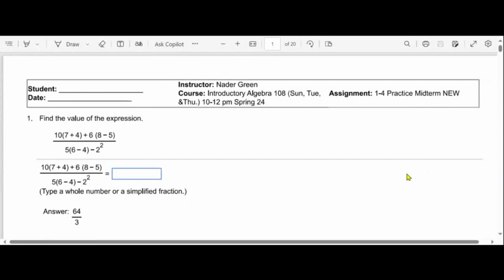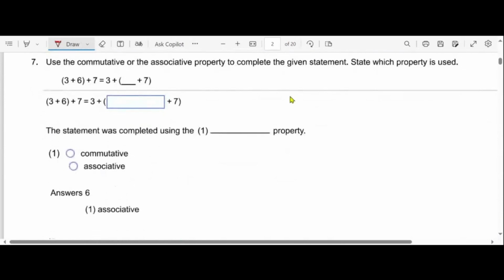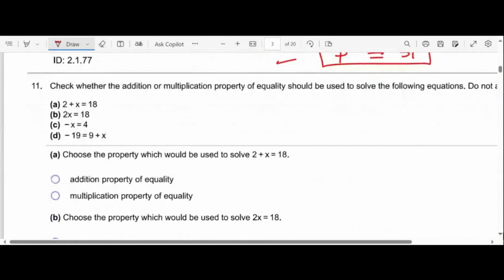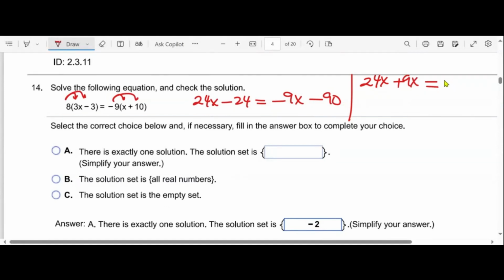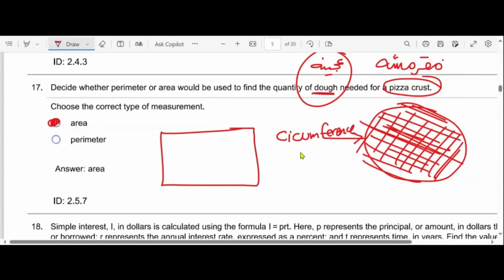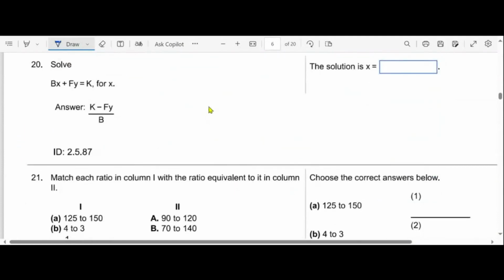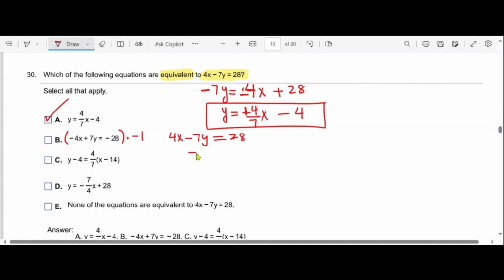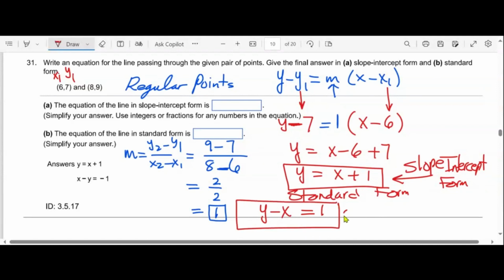Sample Midterm Practice - Introductory Algebra - Part 1 (Ch1-4)